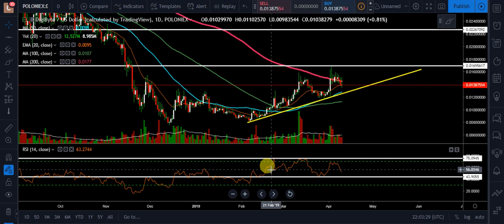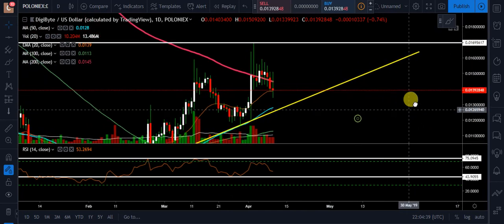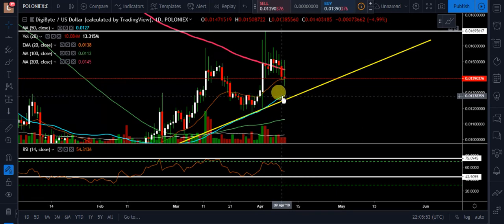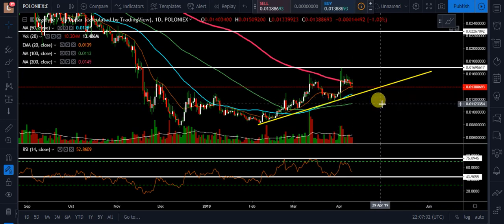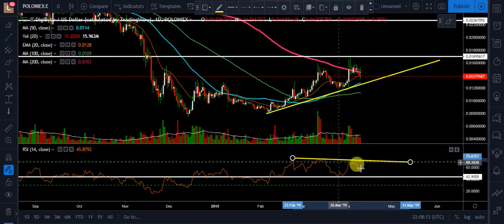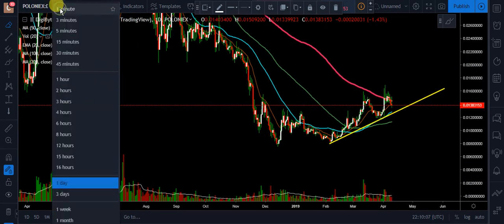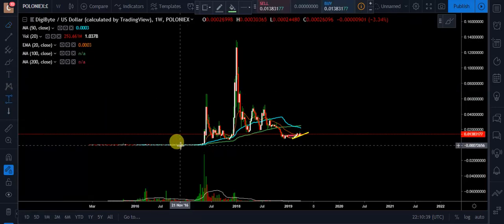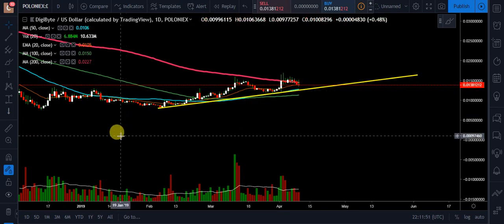DIGIBYTE UPDATE!! TIGHT PRICE ACTION TAKING PLACE!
Entertainment only!